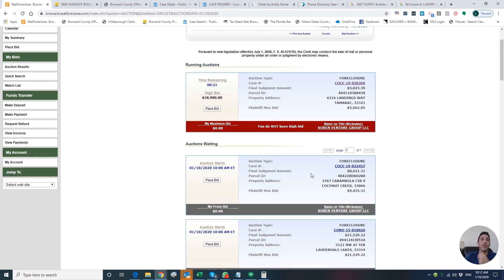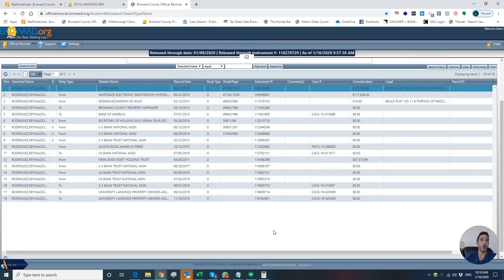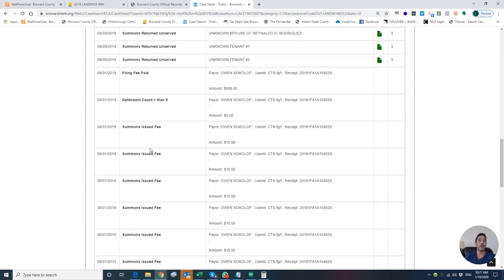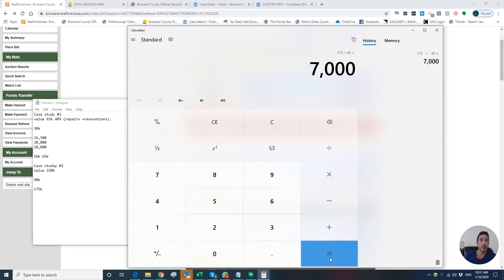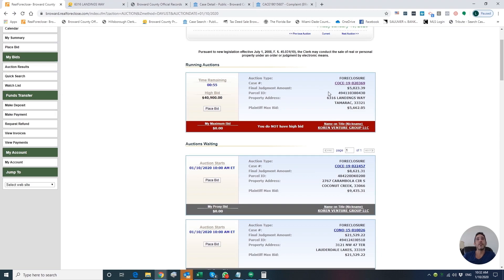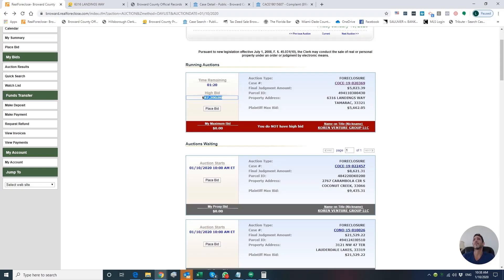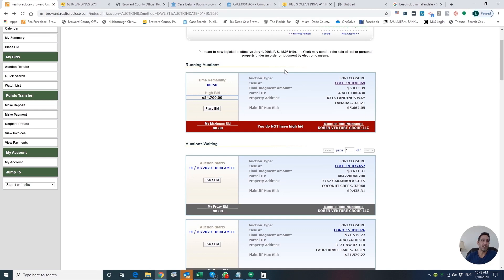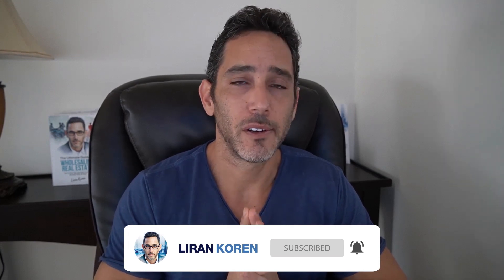Auction Bidding and Title Search Tutorial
You must do your due diligence when bidding at the auction. Title search is important. How do you conduct the search?

First, check the property appraisal. When was it sold?

The ultimate goal is to get a free and clear title. You want to buy properties cheaper than on market. whether you rent it or flip, you want enough equity. The property appraisal website will give you the information you need.

Snag a FREE copy of the Ultimate Guidebook to Off-Market Real Estate Investing